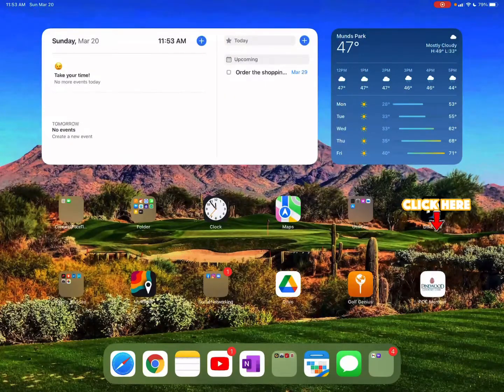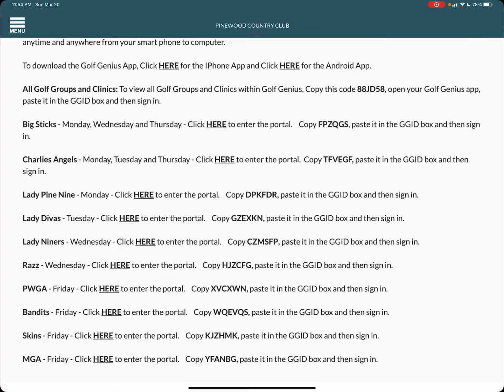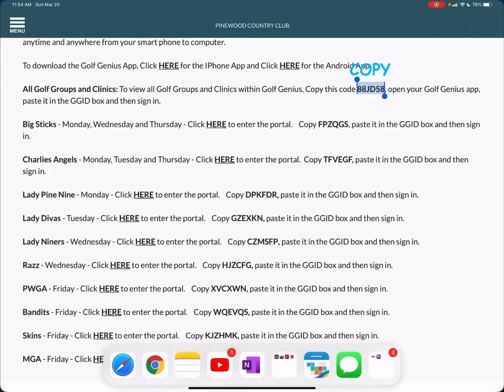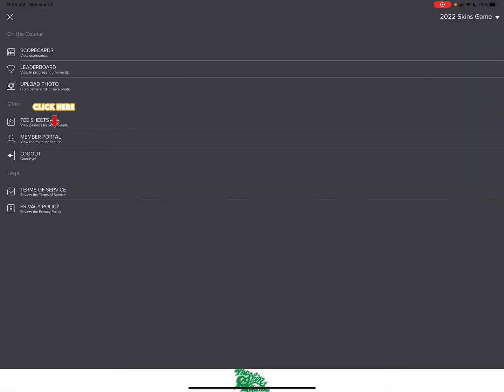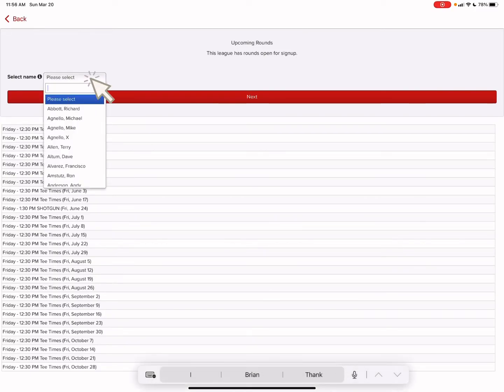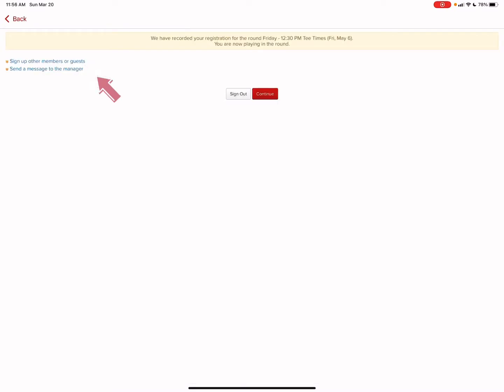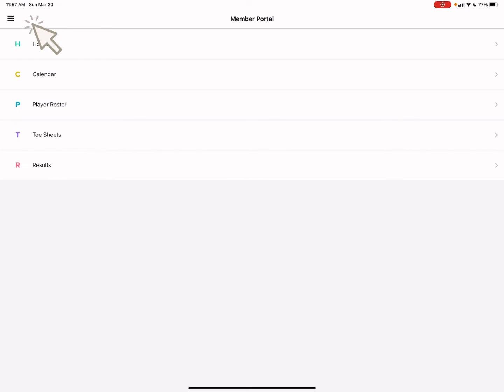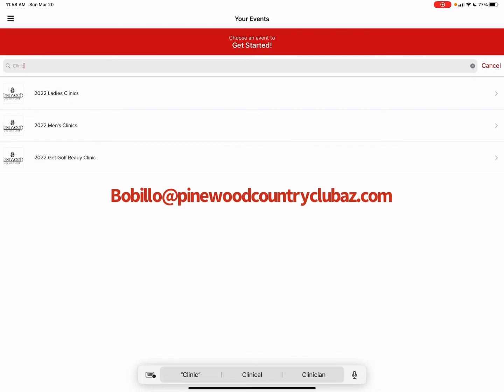Golf Genius sign in/out tutorial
How to sign in, sign up for golf groups and to navigate throughout the Golf Genius App.